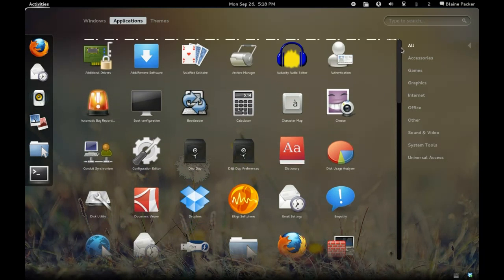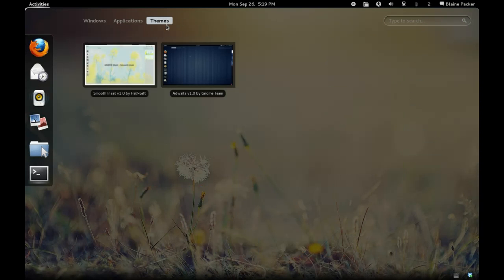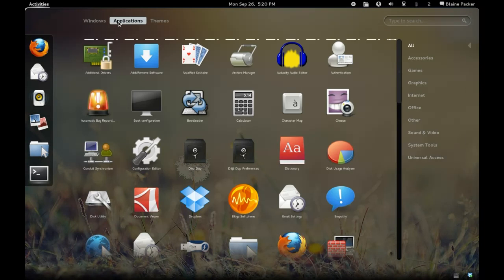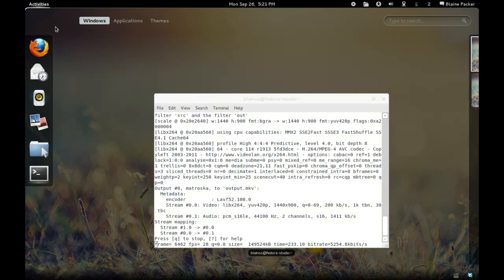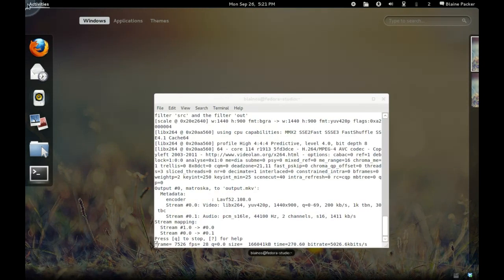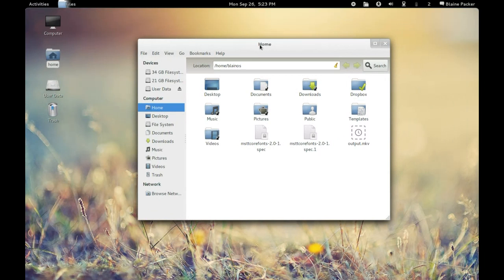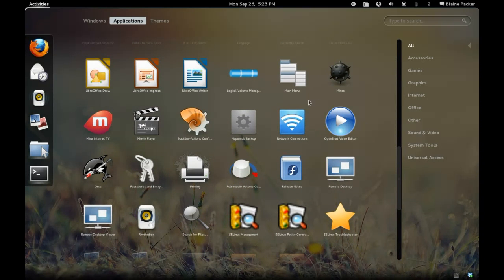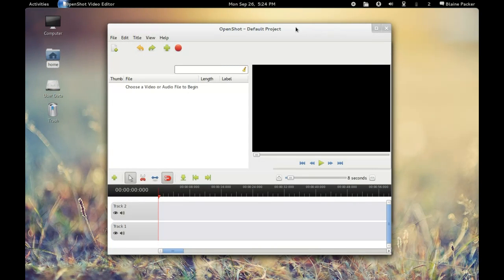Kororaa 15 Review - Linux Distro Reviews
A review of the Fedora based distribution known as Kororaa Linux 15. Overall, the Kororaa Team do a great job of providing a very polished and stable version of Fedora ready for the everyday user. Great out-of-the-box experience with significant tweaks for usability. Gnome 3's performance here is top-notch, providing a very fluid user experience.

Ubuntu 11.10 Review coming soon...I hope!